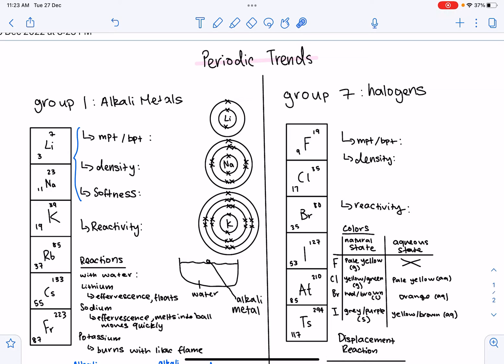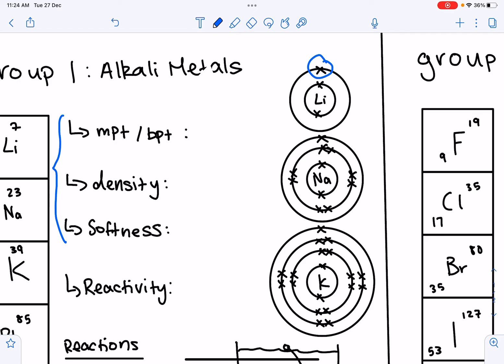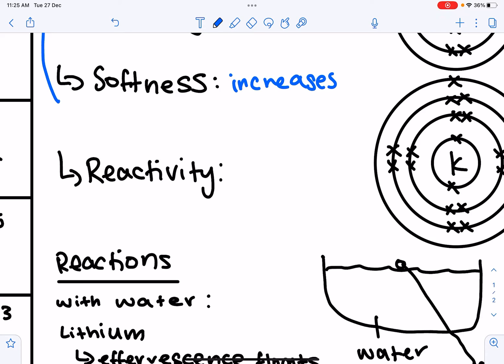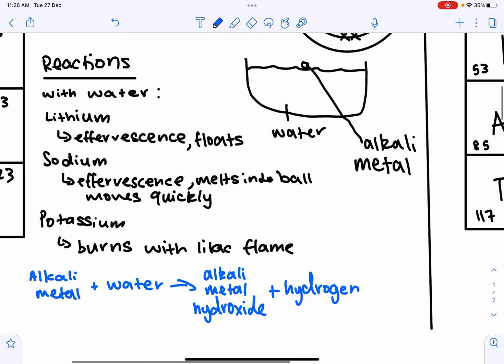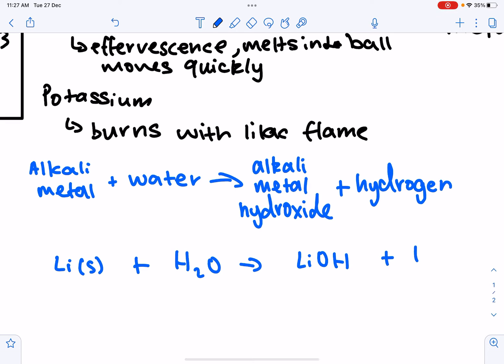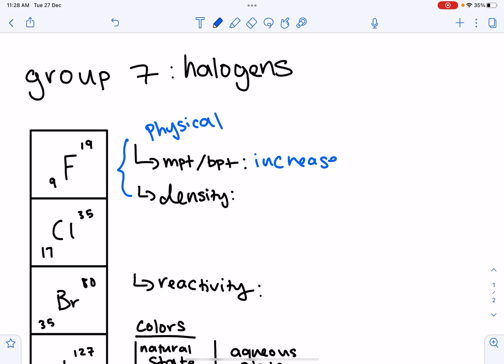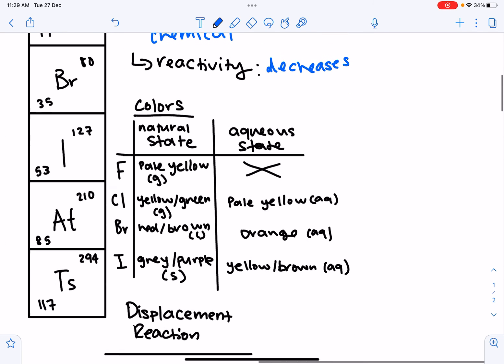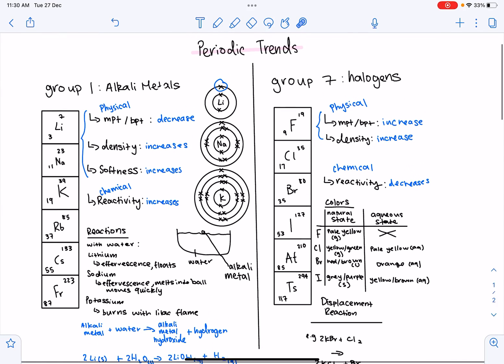IGCSE Chemistry: Periodic Trends Down Groups 1 & 7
In this video we look into the IGCSE periodic trends, focusing specifically on trends down groups 1 and 7.